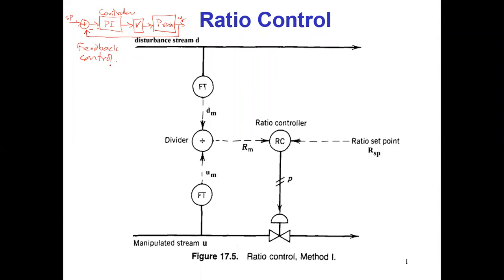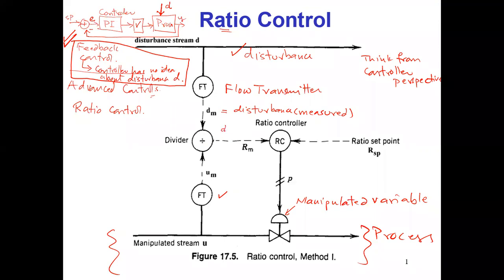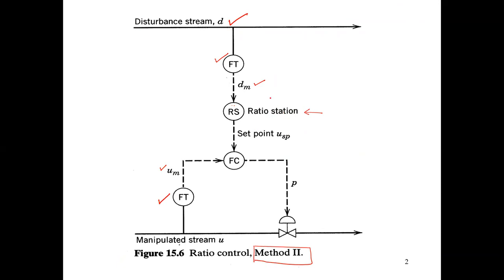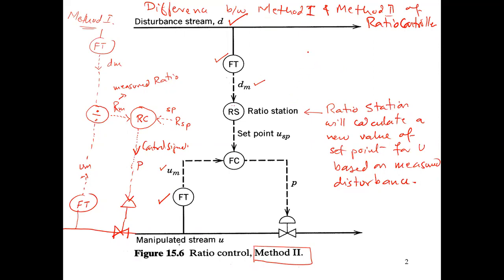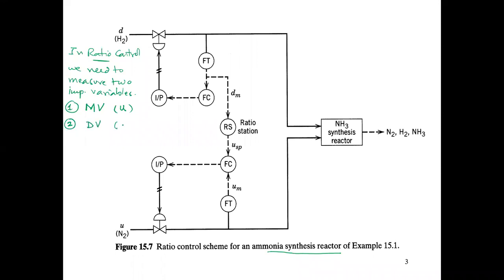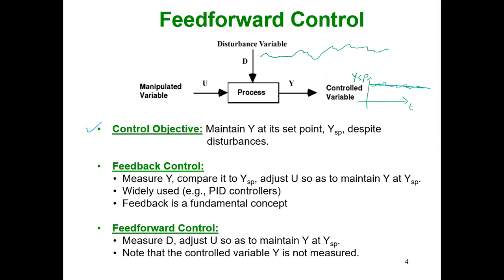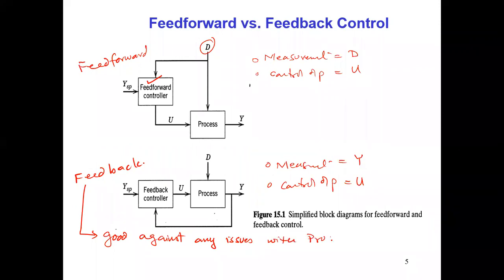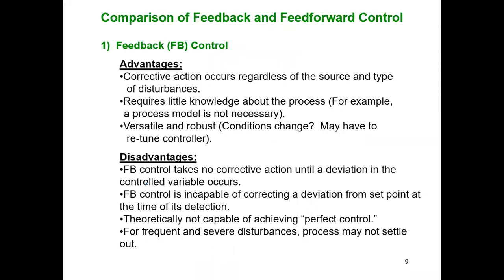What is Ratio Control? (Part A): Basics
Ratio Control, Industrial Process Control.